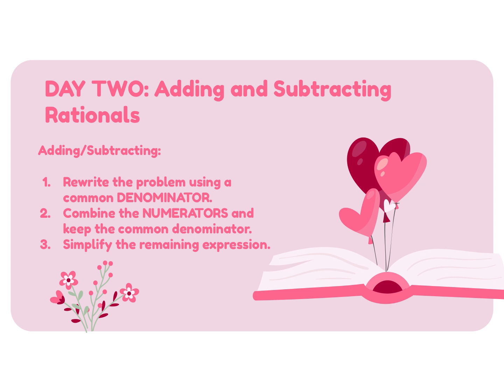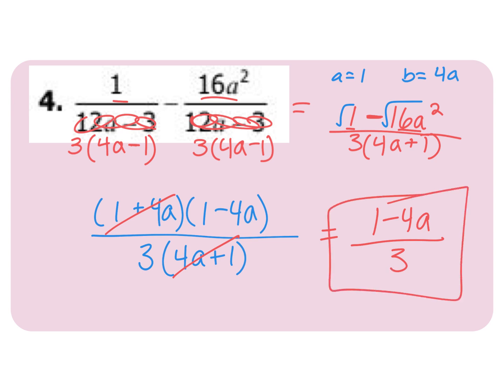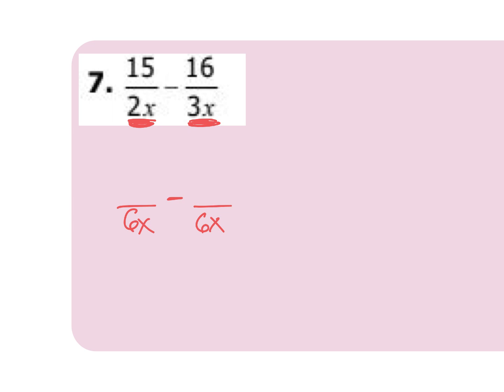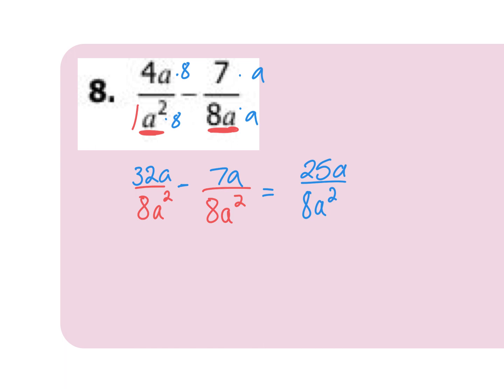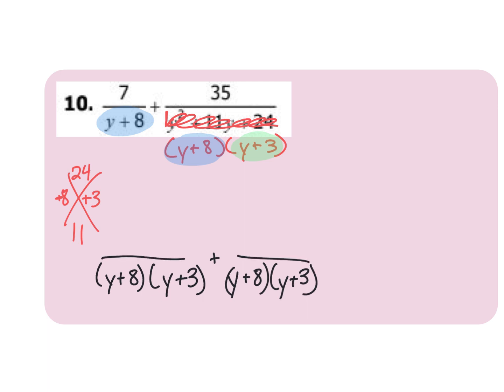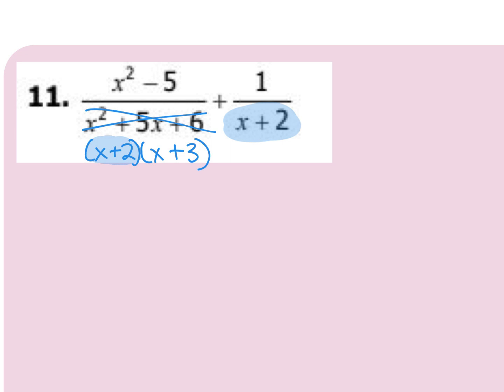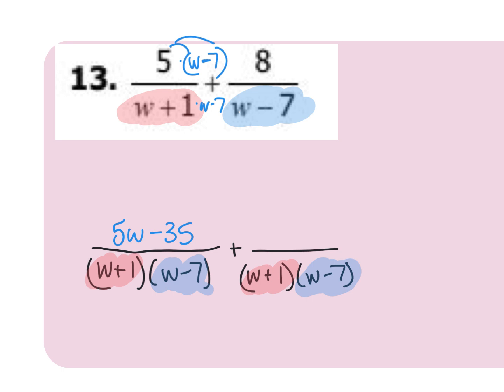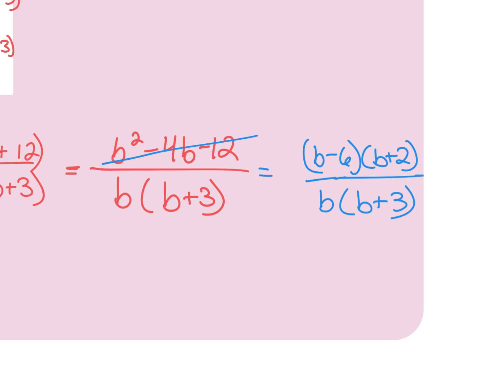A2 4.2 Notes NEW